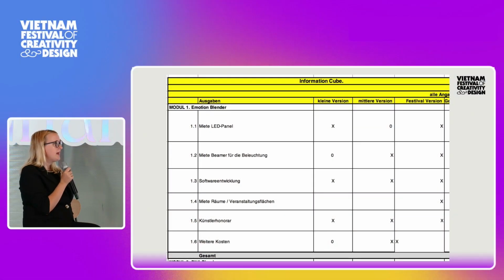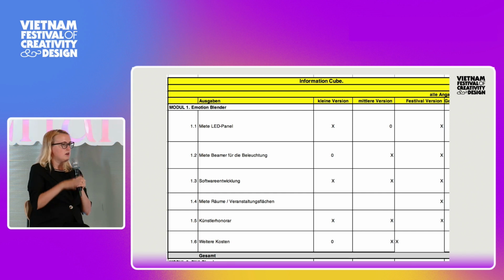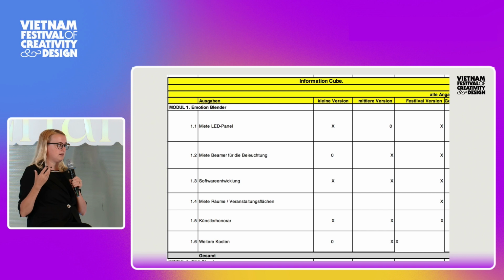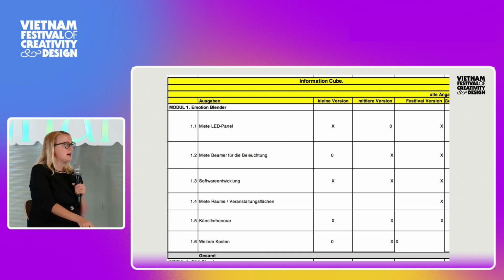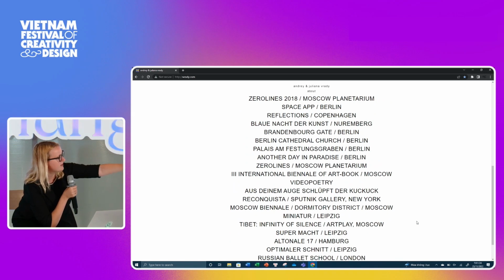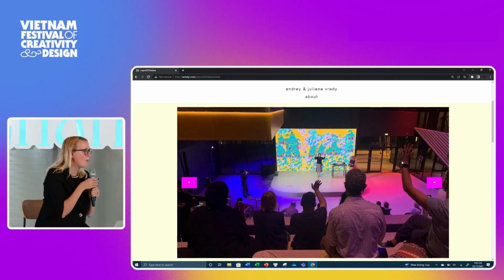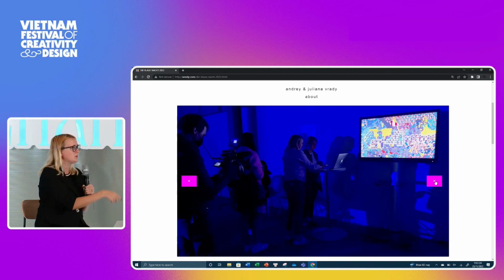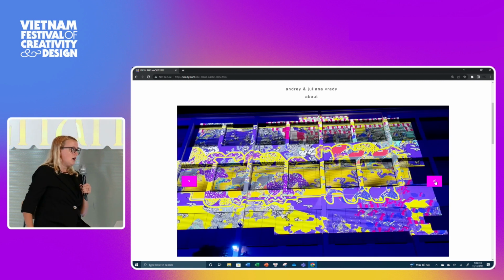VFCD 2022 - Chuỗi workshop: Nghệ thuật & Khoa học - Phiên thứ 3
Tiếp nối buổi trò chuyện cùng cặp đôi nghệ sỹ nổi tiếng người Đức Juliana & Andrey Vrady, họ tiếp tục mang đến chuỗi workshop Nghệ thuật và Khoa học để giúp bạn có cái nhìn bao quát hơn về loại hình nghệ thuật kết hợp đa ngành này. Từng buổi workshop sẽ trình bày từng chủ đề nhất định và từng bước giúp bạn hoàn thiện một dự án độc đáo, phối hợp giữa sáng tạo và công nghệ.

Phiên thứ 3: Khái niệm dự án
- Khái niệm nghệ thuật
- Ngân sách
- Lên ý tưởng hình ảnh
Về Liên hoan Sáng tạo & Thiết kế Việt Nam 2022
Liên hoan Sáng tạo & Thiết kế Việt Nam 2022 (VFCD 2022) do RMIT Việt Nam khởi xướng nhằm kiến tạo một nền tảng tương tác cởi mở, hiệu quả và thật đúng thời điểm để các cá nhân và tổ chức sáng tạo trao đổi, chia sẻ với khán giả qua hình thức cả trực tuyến và trực tiếp. Nhiều sự kiện trong khuôn khổ liên hoan cho phép vào cửa miễn phí.

Với chủ đề THAY ĐỔI: THÁCH THỨC SÁNG TẠO, chương trình VFCD 2022 dự kiến bao gồm tọa đàm/hội thảo, triển lãm, workshop, và nhiều hoạt động khác, bàn luận về tầm nhìn, xu hướng, bản sắc văn hóa và tương lai cho ngành công nghiệp sáng tạo Việt Nam. Đặc biệt, VFCD năm nay mở ra một cơ hội chưa từng có nhằm khuyến khích các hợp tác sáng tạo đa liên ngành, đó là Sân chơi Thách thức Sáng tạo.

Liên hoan Sáng tạo & Thiết kế Việt Nam 2022 do Đại học RMIT Việt Nam phối hợp tổ chức cùng Tổ chức Giáo dục, Khoa học và Văn hóa của Liên Hợp Quốc (UNESCO), Viện Văn hóa Nghệ thuật Quốc gia Việt Nam (VICAS) và COLAB Việt Nam, cùng các đối tác đa dạng gồm cá nhân, nhóm, tổ chức, doanh nghiệp hoạt động trong lĩnh vực sáng tạo thực hiện với sự bảo trợ truyền thông từ Hanoi Grapevine.

Continuing on the talk with the renowned German artist duo Juliana & Andrey Vrady, they continue to present the workshop series Art & Science Workout, which will provide you a more holistic view of this interdisciplinary field. Each workshop will have a specific theme and, step by step, help you complete a unique project that combine creativity and technology.

Workshop 3: Project Conceptualization
- Artistic concept
- Budget
- Visualizations
About Vietnam Festival of Creativity & Design 2022
Vietnam Festival of Creativity & Design 2022 (VFCD 2022) initiated by RMIT University Vietnam creates an open, timely and interactive platform for creative individuals and organisations to engage with thousands of audiences online and offline. Many events don’t require entrance fees.

Under the theme CHANGE: CREATIVITY CHALLENGE, VFCD 2022’s programme includes cultural exploration tours, talks/seminars, workshops, exhibitions, and various online activities discussing visions, trends, cultural identity and future opportunities for creative industries in Vietnam. In particular, VFCD this year opens up an unprecedented opportunity for cross-disciplinary collaboration, the Creativity Challenge Playground.

Vietnam Festival of Creativity & Design 2022 is presented by RMIT Vietnam in collaboration with the United Nations Educational, Scientific and Cultural Organization (UNESCO), Vietnam National Institute of Culture and Arts Studies (VICAS), COLAB Vietnam, and other partners including individuals, groups, organizations, enterprises in the creative industries, with Hanoi Grapevine as the Media Partner.